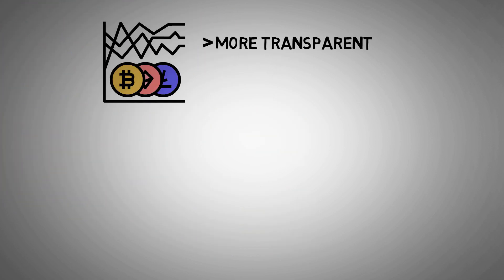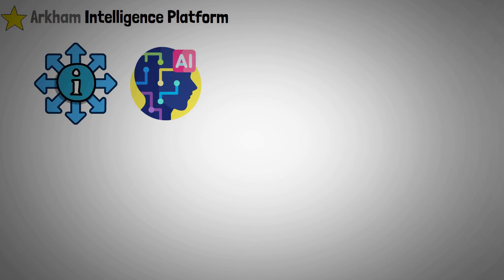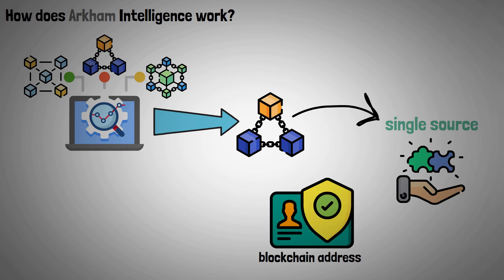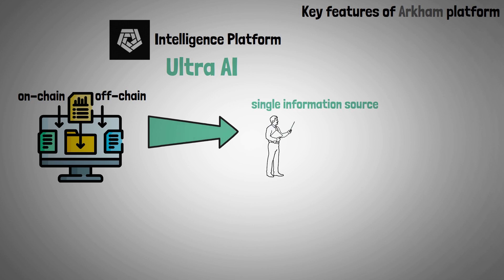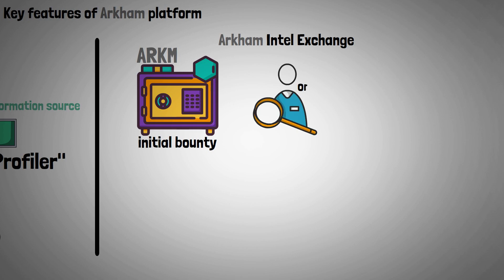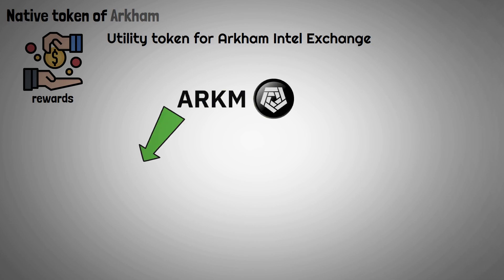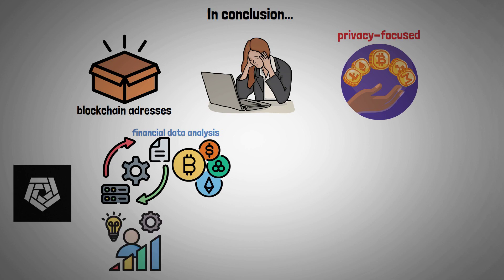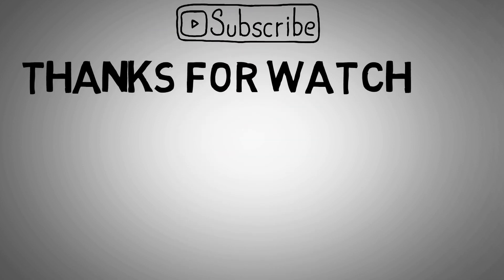What is Arkham? - Arkham Blockchain Intelligence Platform Explained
This video answers the questions: What is Arkham Intelligence Platform? How does the Arkham Blockchain Intelligence Platform work? - Arkham ARKM Crypto Blockchain Intelligence Platform will be explained.

Timestamps:
0:00 Introduction
0:29 What is Arkham Intelligence?
1:09 How does Arkham Intelligence work?
1:49 Key features of the Arkham platform
2:58 Native token of Arkham exchange - ARKM
3:30 Summary
4:08 Video end

Users can easily track the on-chain behavior of multiple blockchain entities using the analytics platform and data tracking dashboard known as Arkham, or Arkham Intelligence.

Users of the site can use name-based searches to draw up an overview of persons, funds, exchanges, and ENS addresses' recent activity or to look up specific addresses for the same. Following that, this information can be utilized for a variety of tasks, including assisting in trade decisions, forecasting trends, risk management, and early danger identification.

By giving cryptocurrency traders and enthusiasts access to data that was previously only available to blockchain analysts and amateur sleuths, Arkham seeks to increase transparency and level the playing field among them.